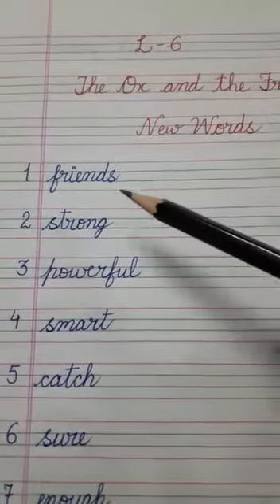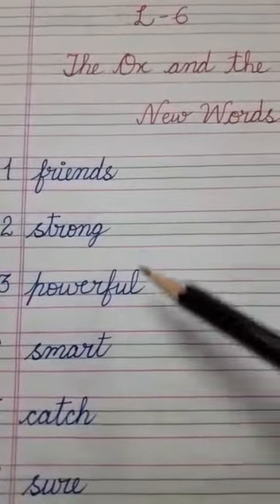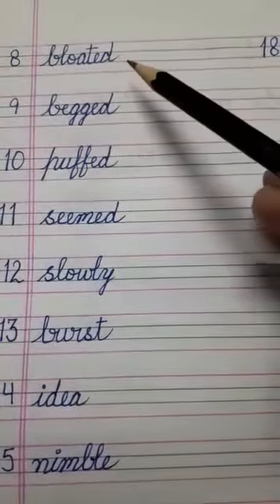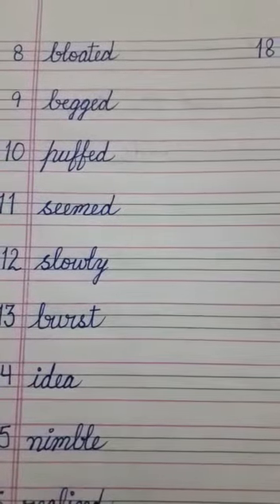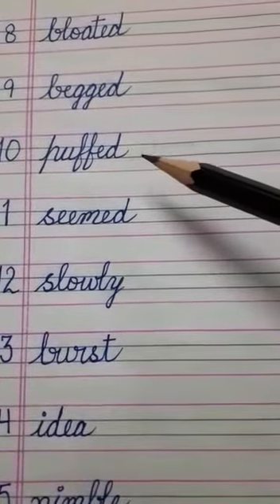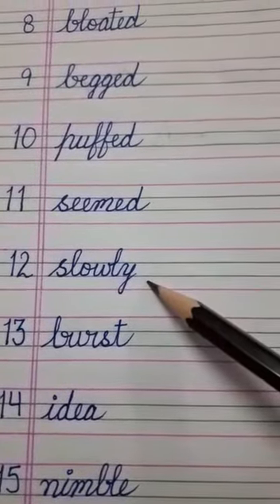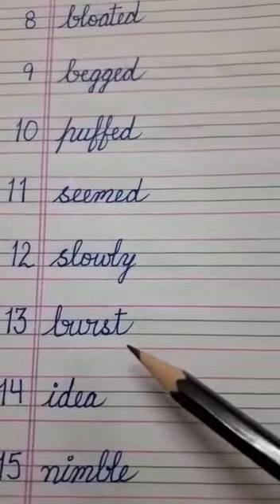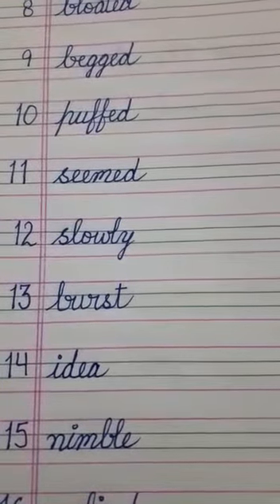ENGLISH : L 6- THE OX AND THE FROG (NEW WORDS)